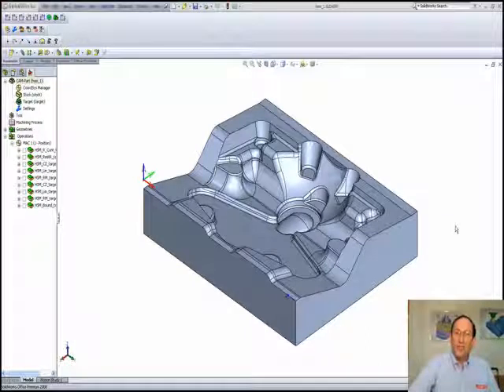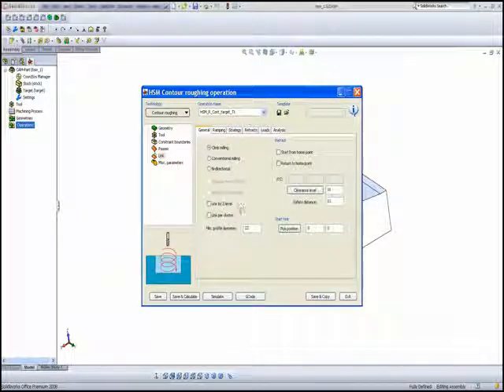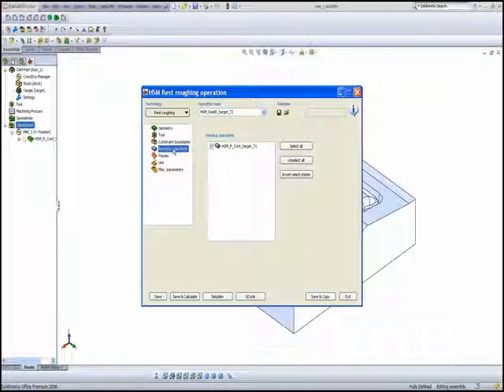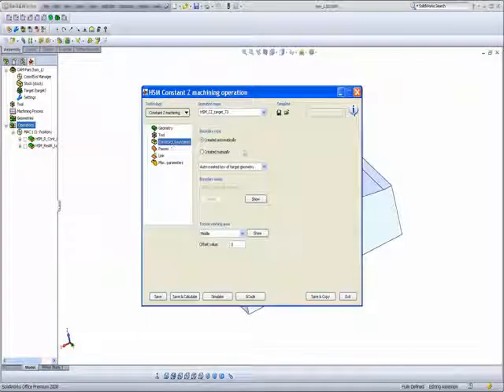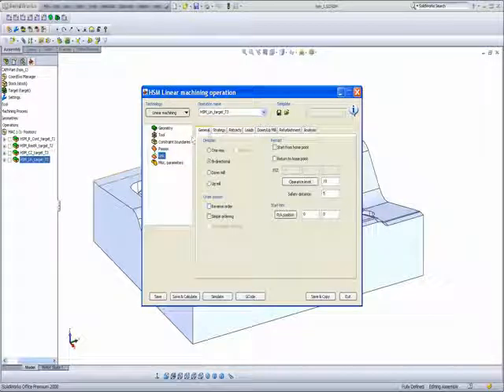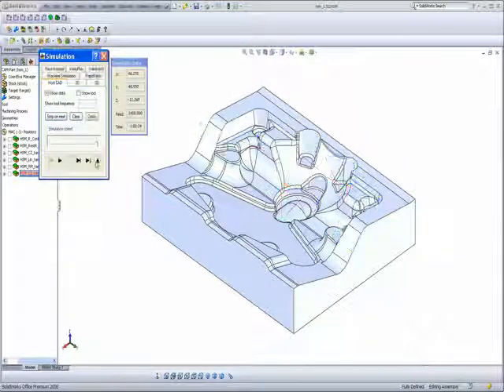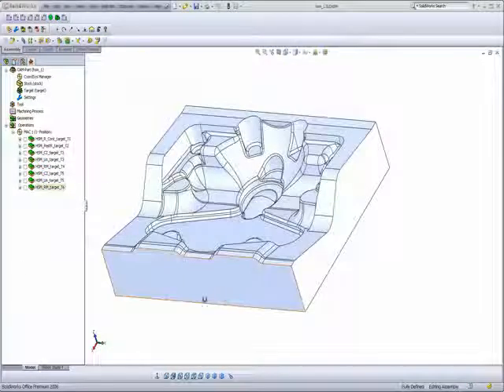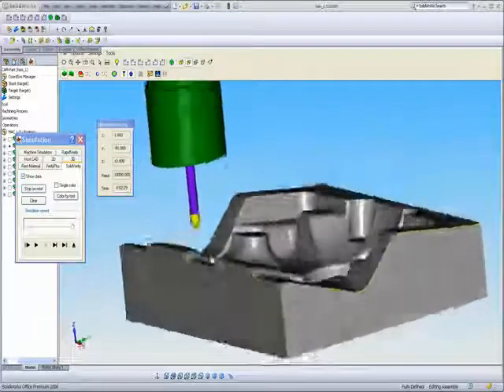SolidCAM Getting Started HSM Part 1 flv